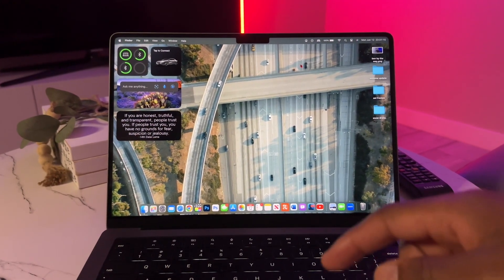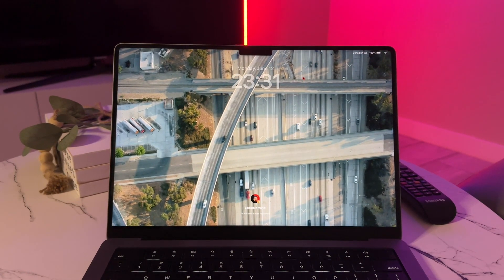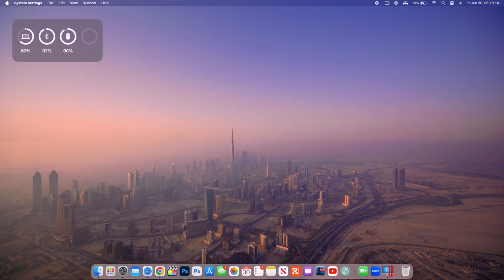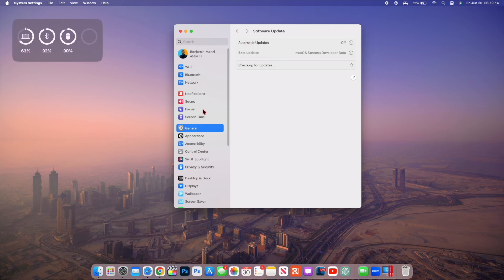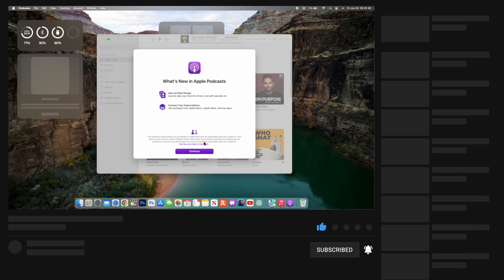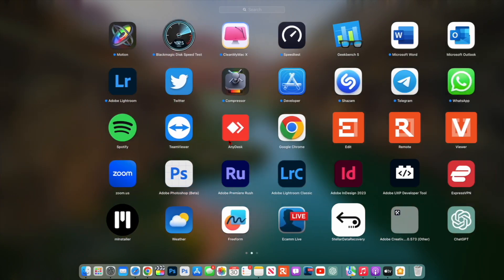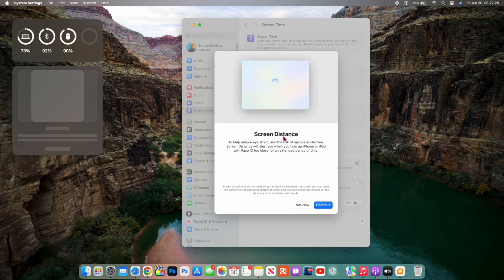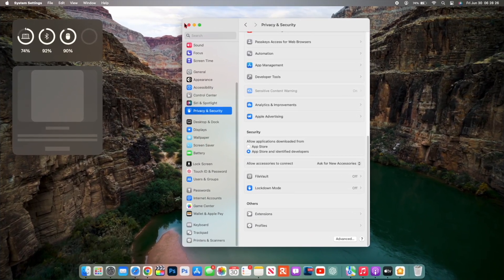MacOS 14 Public Beta 2 -What’s New?! | Apple silicon Mac | Beta 4 Re Release